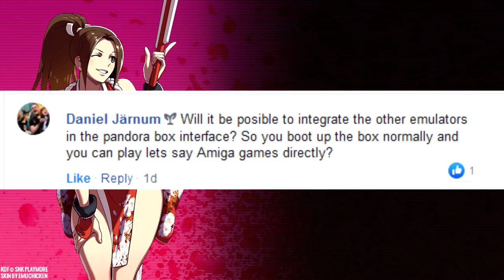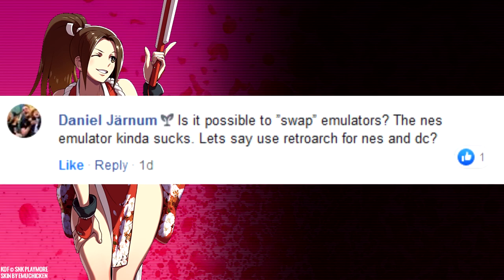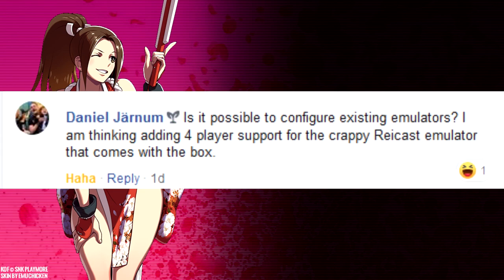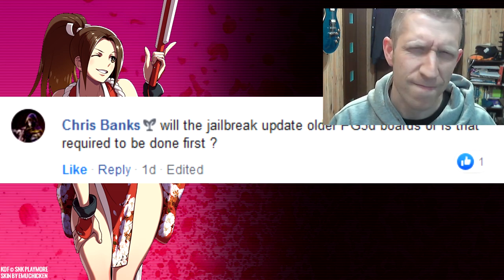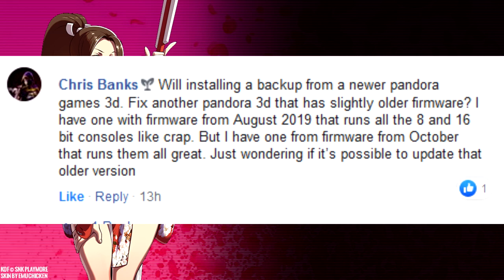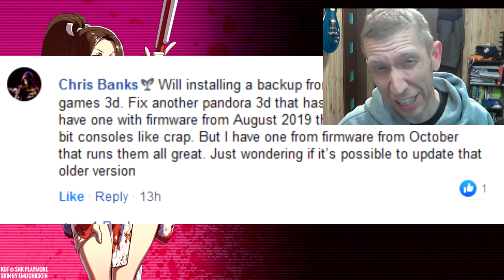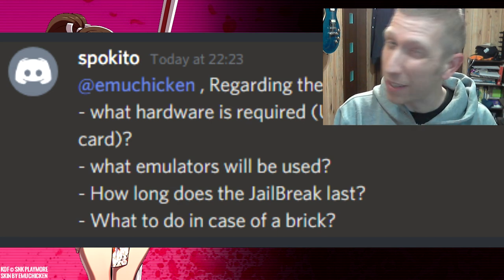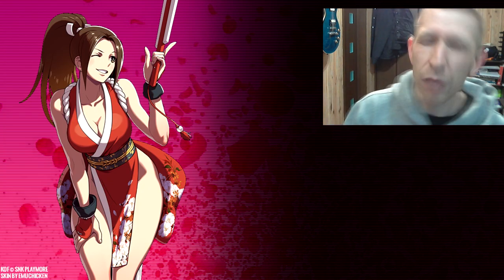Pandory Askus 2 - Jailbreak Q&A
We asked YOU for questions- we got these... And answered them!

Fancy donating?